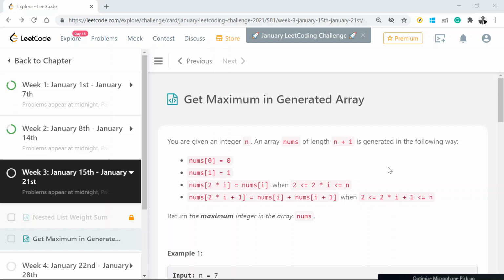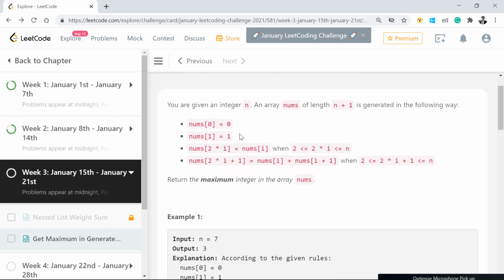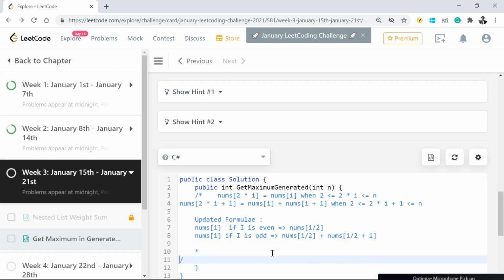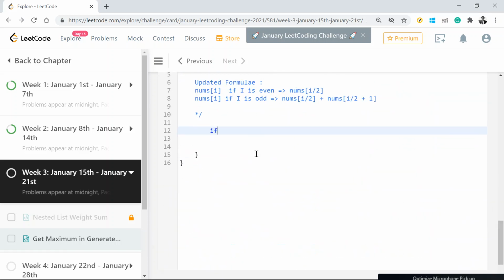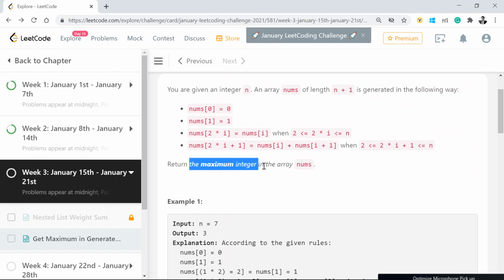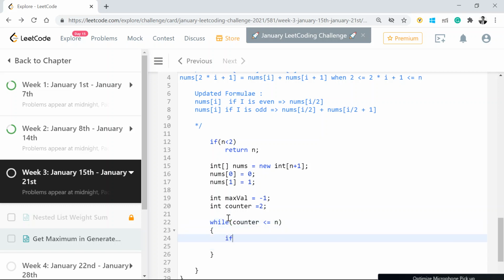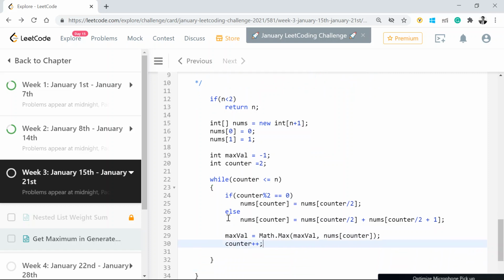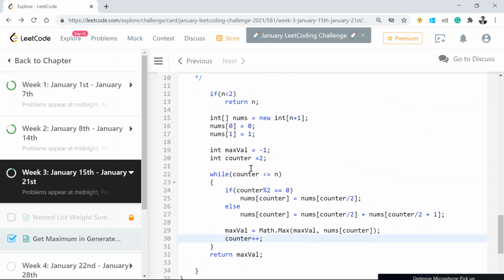Get Maximum in Generated Array | January LeetCoding Challenge 2021 | LeetCode 1646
You are given an integer n. An array nums of length n + 1 is generated in the following way:

Time and Space Complexity = O(N)